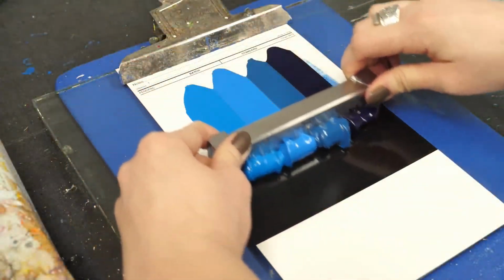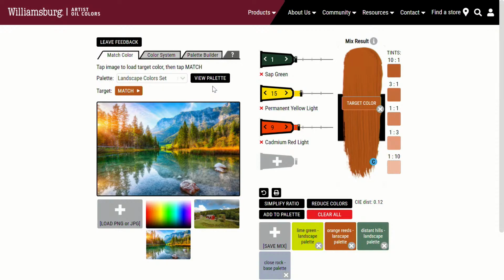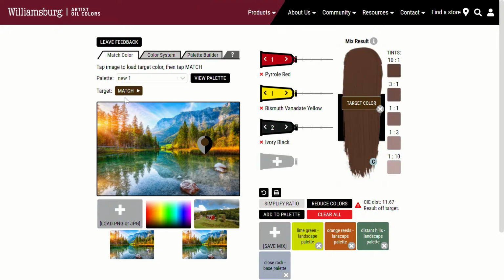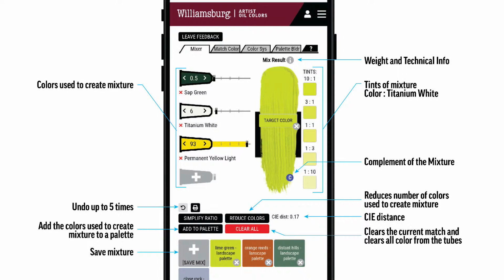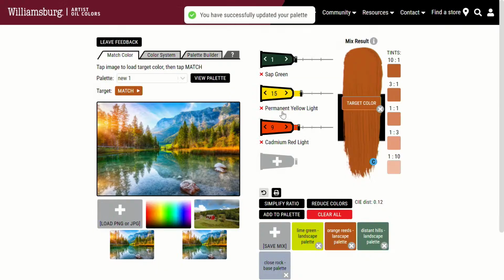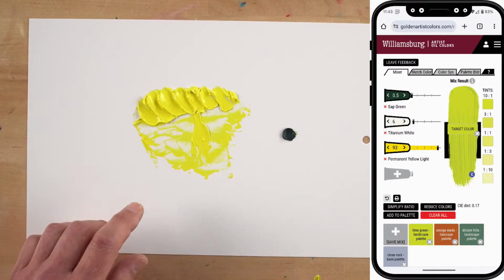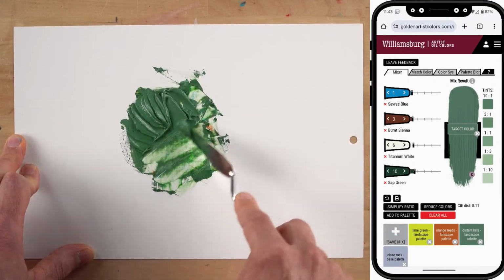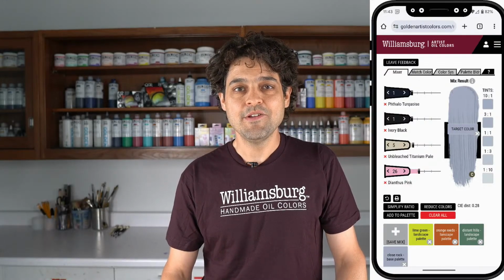GOLDEN Virtual Paint Mixers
In this recording of a live stream event from July 23, 2024, Materials & Applications Specialist Greg Watson walks through the GOLDEN Virtual Paint Mixers (Yes! Mixers – plural!) demonstrating all the new features and capabilities, including the NEW OIL PAINTS MXR.